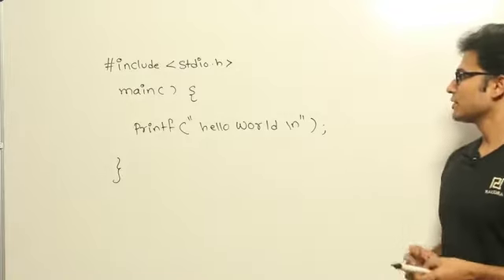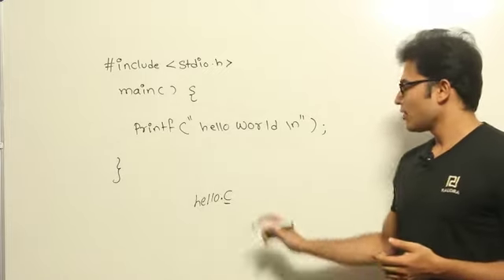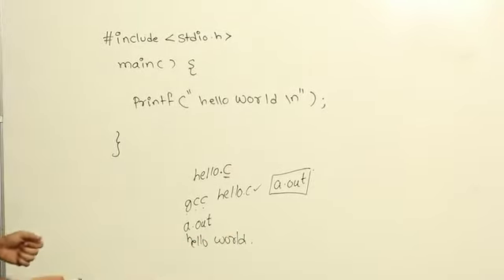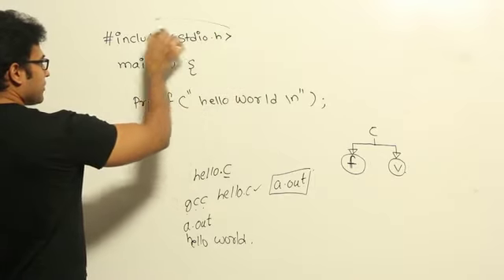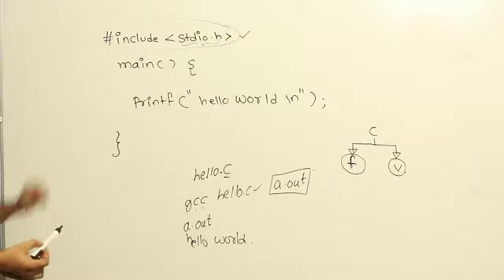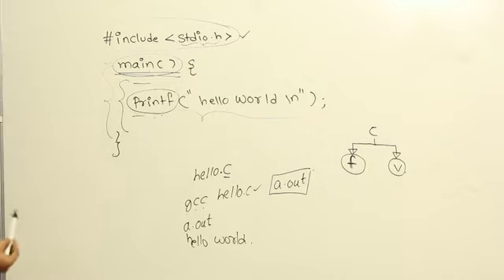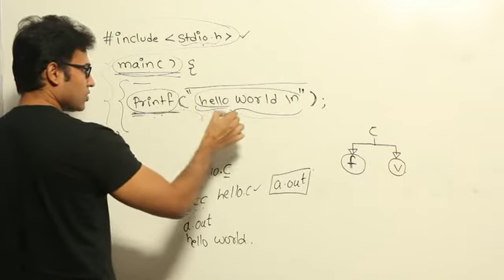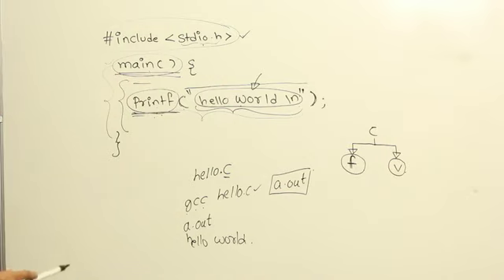1 DS Write a program to print Hello world!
Data Structure -  Write a program to print Hello world!
C language.